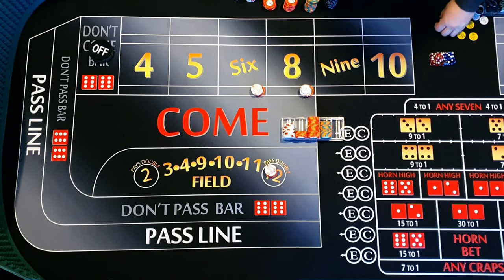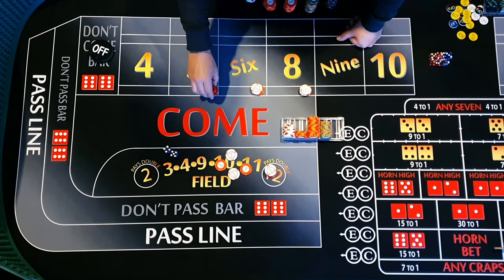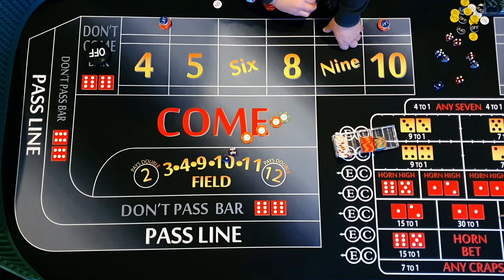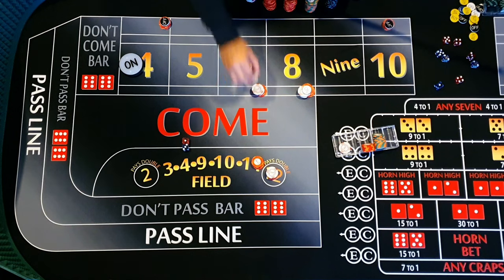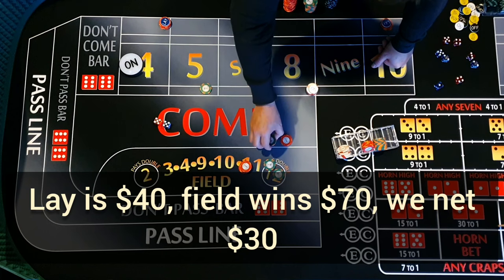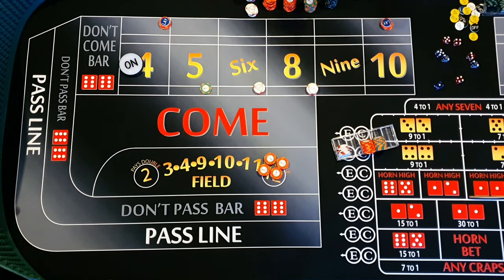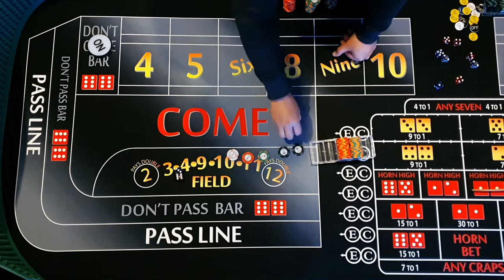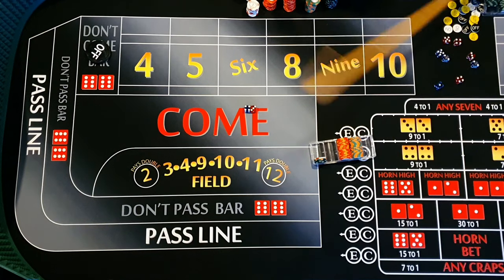Field Par-Lay low roller edition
In this video I tailor the field parlay with lay bet to a low roller bankroll.